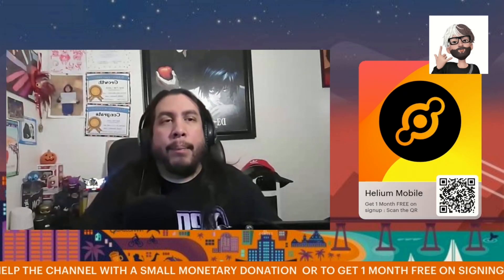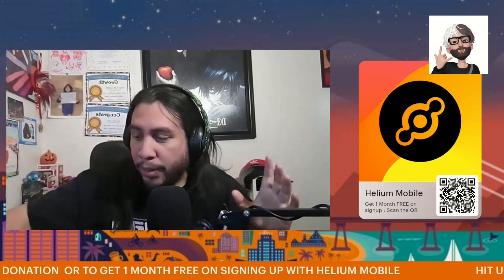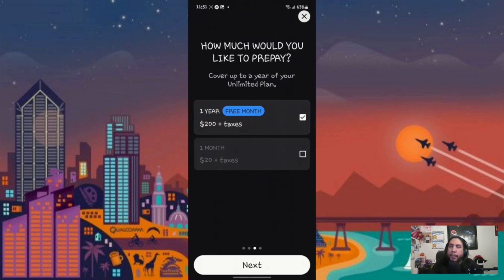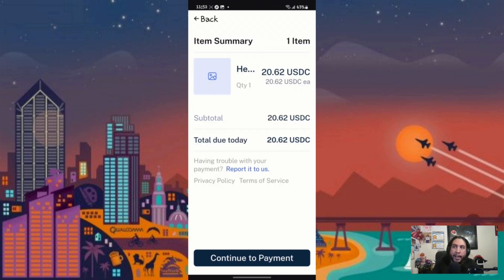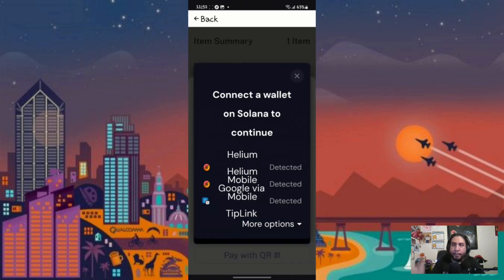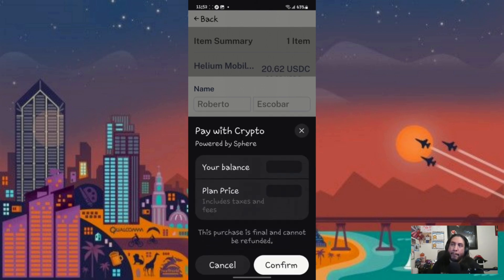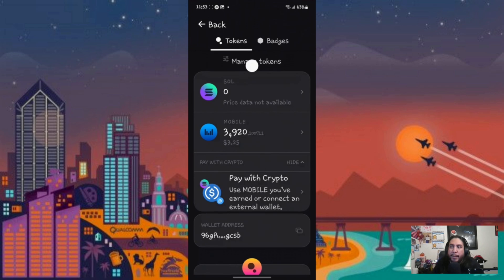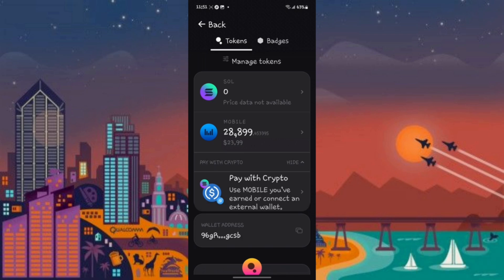How To Pay Your Helium Mobile Bill with Earned Reward or Crypto Wallet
Quick tutorial from the live stream on how to Prepay your Helium Mobile bill with your crypto